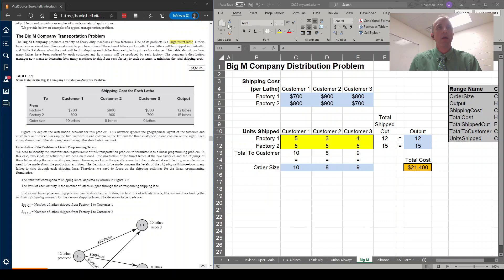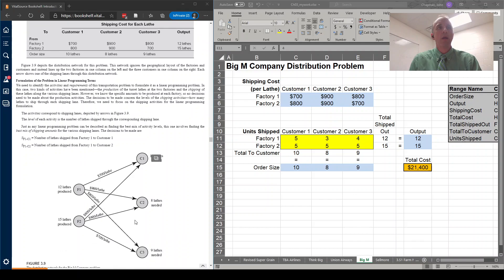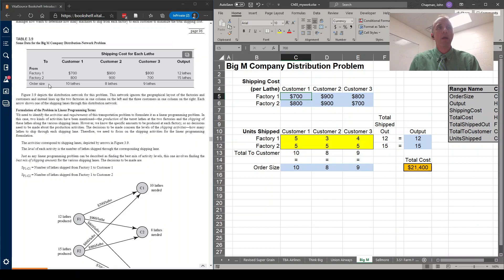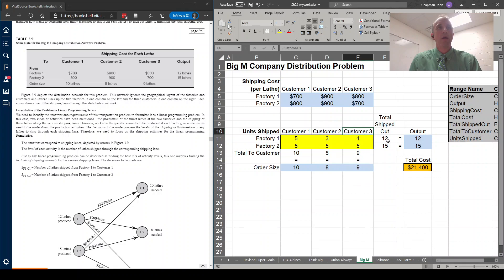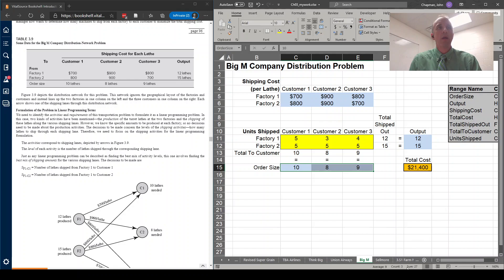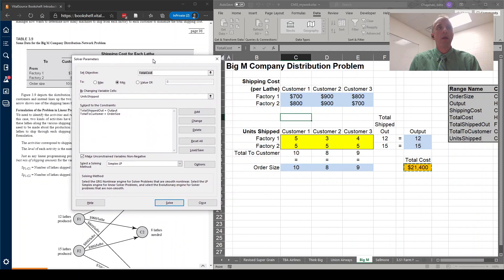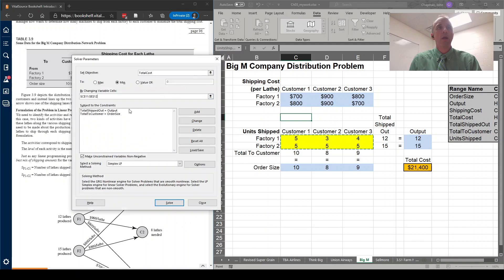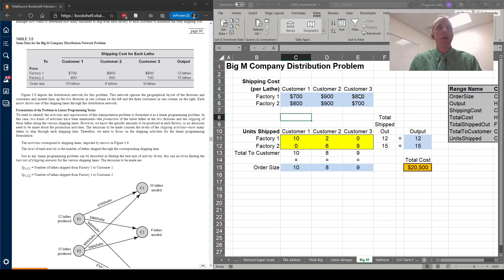Big M Company Distribution Problem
This problem comes from Hillier, p. 95-99